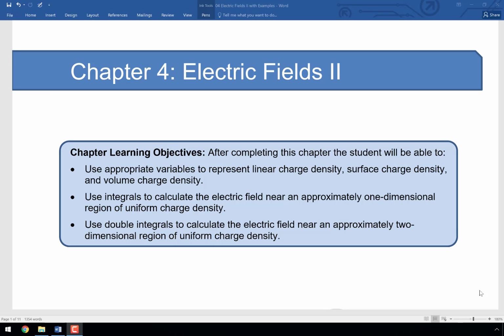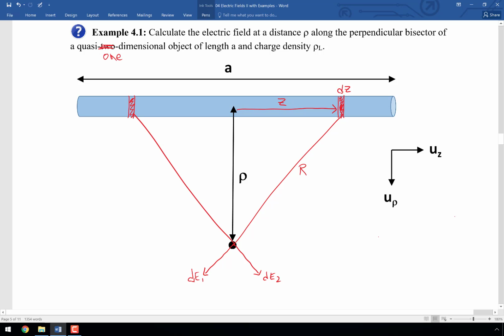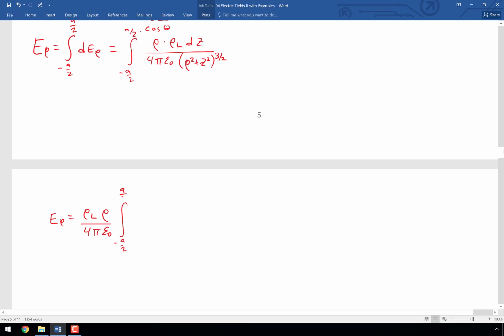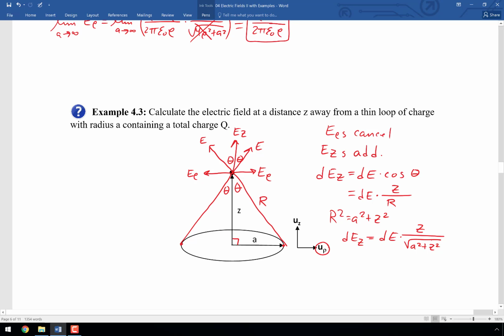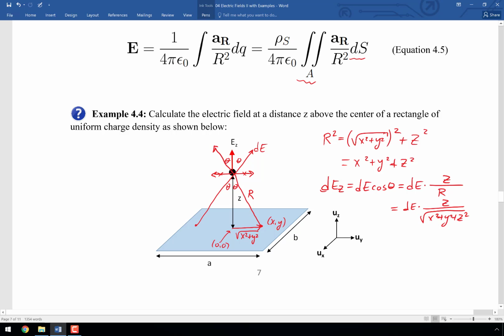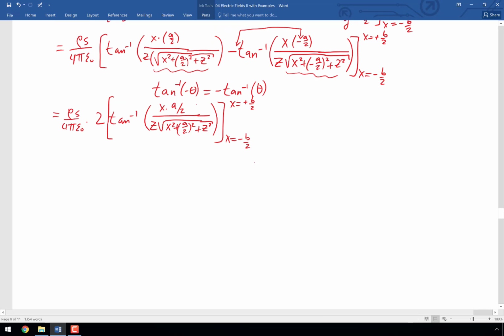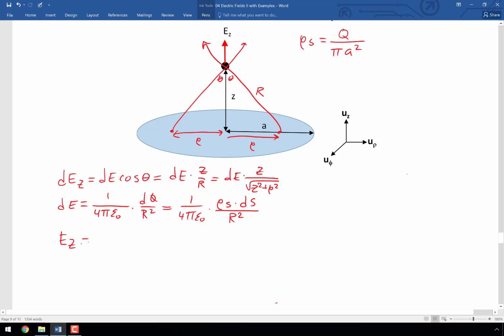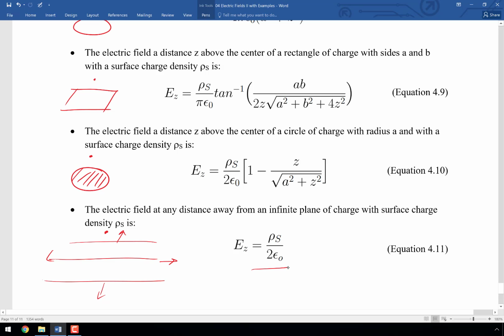Applied Electromagnetic Field Theory Chapter 4 -- Electric Fields II